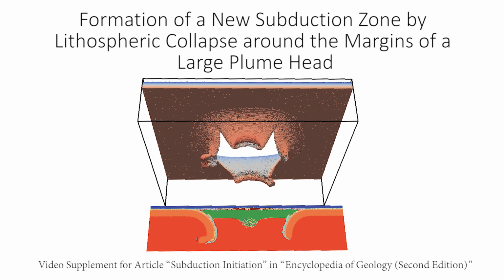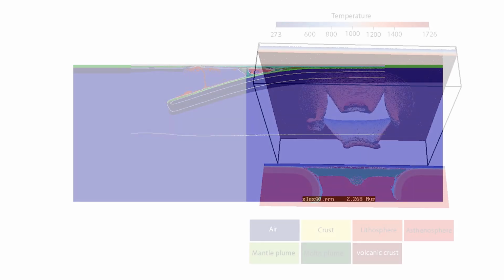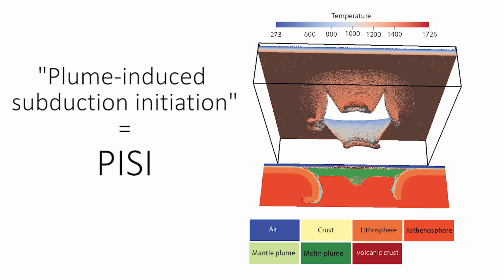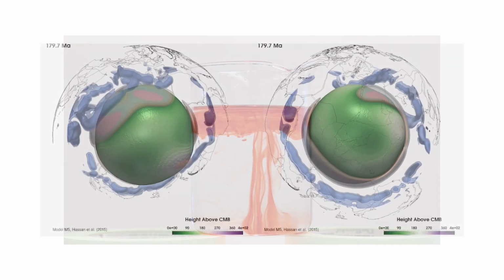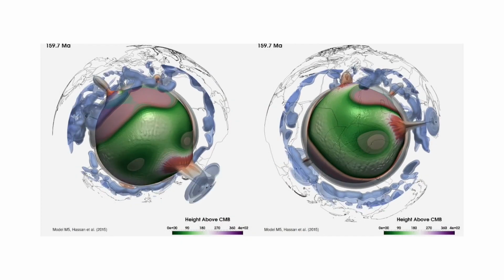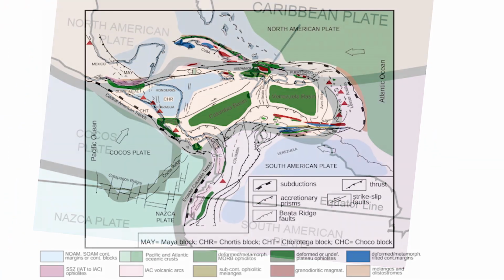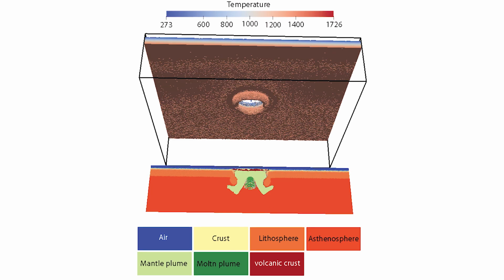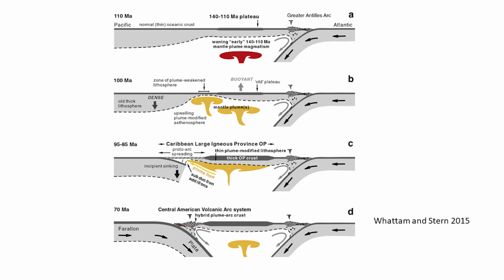Formation of a New Subduction Zone by Lithospheric Collapse around the Margins of a Large Plume Head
This is a video supplement for the article "Subduction Initiation" in "Enclyclopedia of Geology (Second Edition)"

References

Gerya, T., Stern, R. J., Baes, M., Sobolev, S., and Whattam, S., 2015. Plume-induced subduction initiation triggered Plate Tectonics on Earth. Nature 527, 221-225.

Giunta, G., and Orioli, S., 2011. The Caribbean Plate Evolution: Trying to Resolve a Very Complicated Tectonic Puzzle. Ch. 10 in Sharkov, E., editor: New Frontiers in Tectonic Research – General Problems, Sedimentary Basins and Island Arcs. P. 221-248

Whattam, S., and Stern, R.J., 2015.  Late Cretaceous Plume-induced Subduction Initiation along the southern and eastern margins of the Caribbean: The first documented example with implications for the onset of plate tectonics. Gondwana Research 27, 38-63

Baes, M., Sobolev, S., Gerya, T., and Brune, S., 2020. Plume-Induced Subduction Initiation: Single-Slab or Multi-Slab Subduction? Geochemistry, Geophysics, Geosystems 21 (2), e2019GC008663

Credits

Mckenzu - Mantle Plume Demonstration – Youtube

Earthbyte - Mantle plumes in global convection models – Youtube

Wikipedia – Large Igneous Provinces